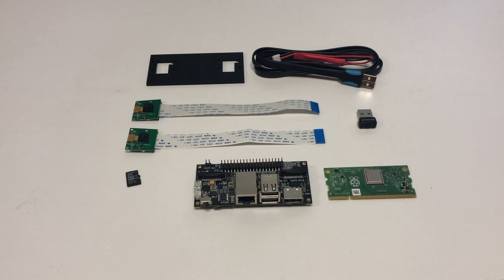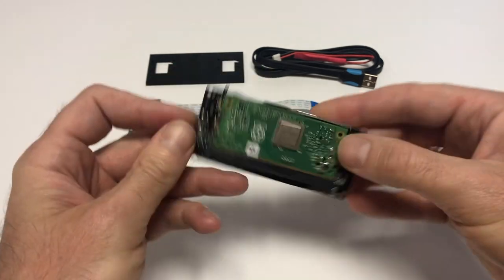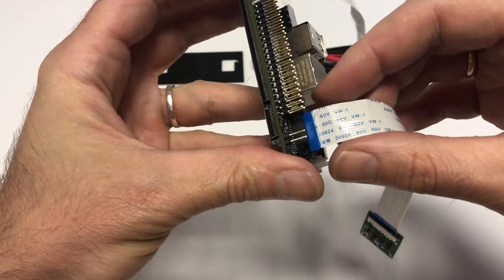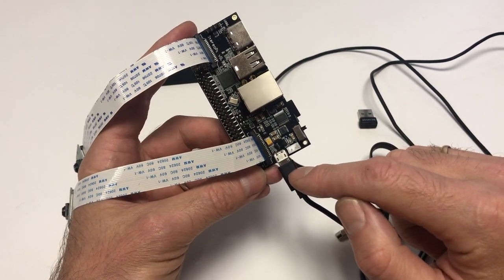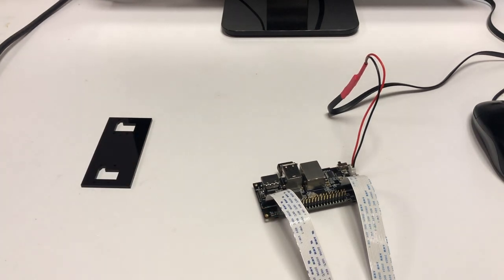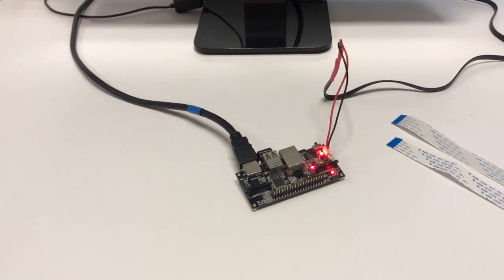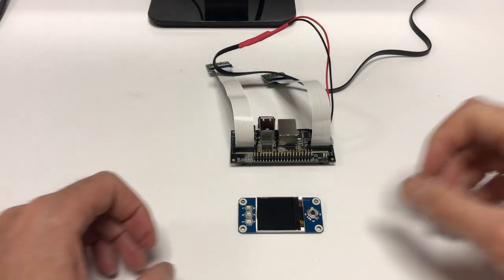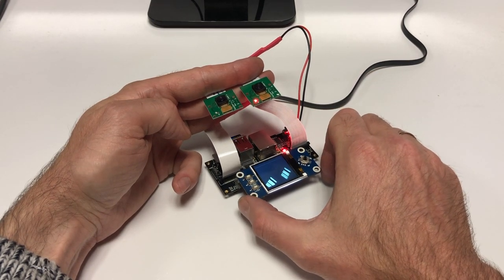Building and booting StereoPi with the Raspbian SLP image, plus bonus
Building and booting StereoPi with the Raspbian S.L.P. image, plus bonus